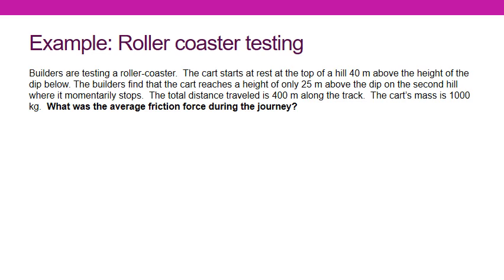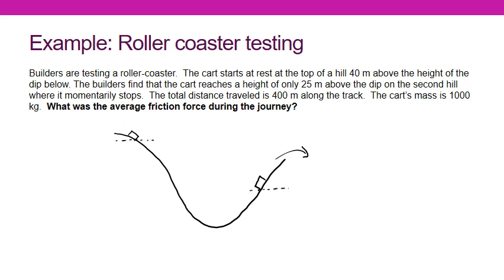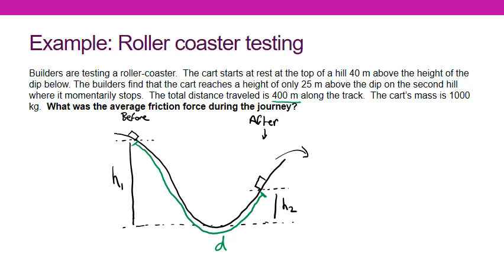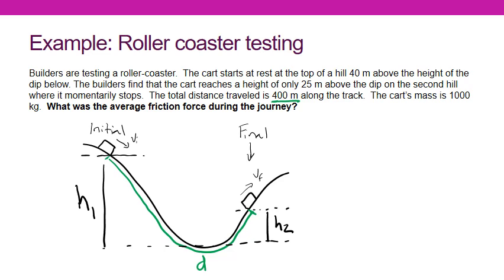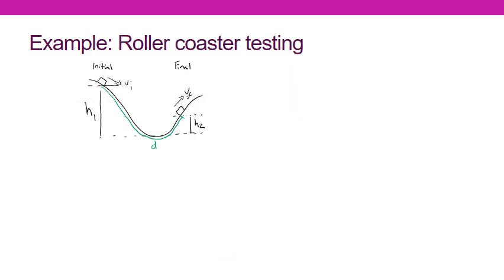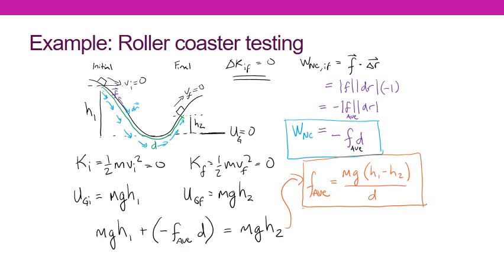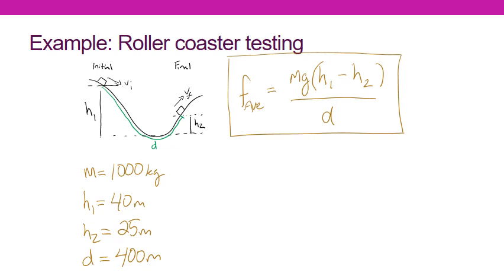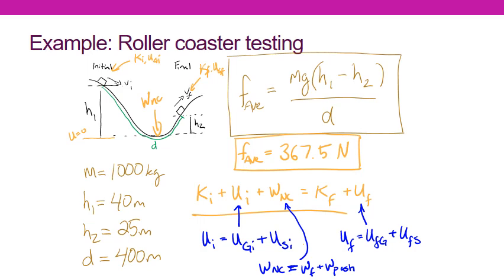Work & Energy - Friction on a Roller coaster (Example)